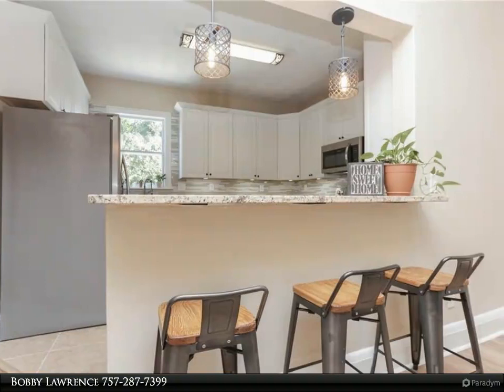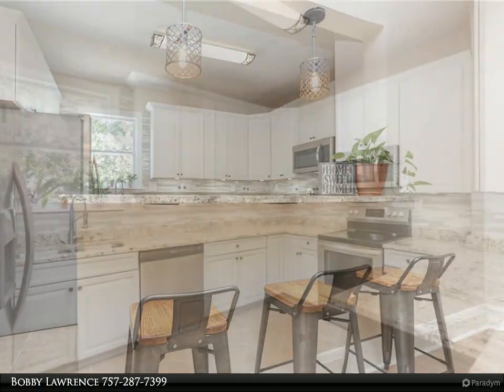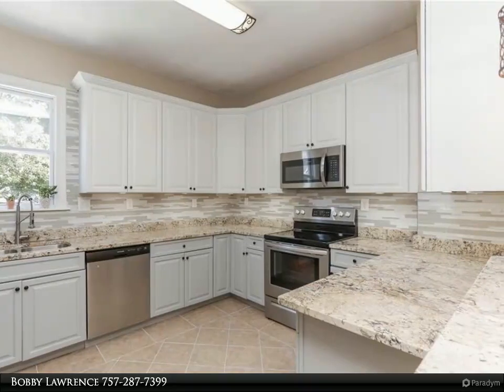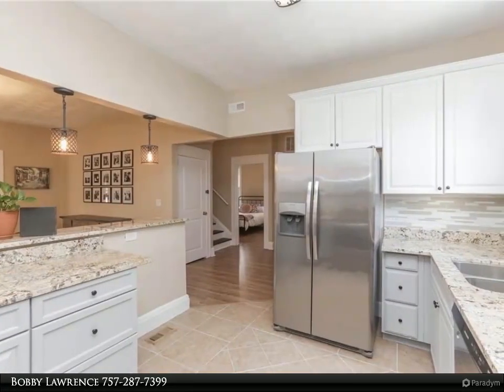Homes for Sale - 1512 Holland AVE, Norfolk, VA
You will enjoy touring this classic Colonial home w/ large front porch centrally located to all of todays conveniences. Fully restored in 2021 this home has all of todays modern conveniences that home buyers enjoy including large formal rooms, LVP flooring, open kitchen concept w/ granite countertops, stainless steel appliances, tiled floor & backsplash. A true first floor bedroom w/ hall full bath. Large walk-in laundry room w/ washer/dryer. First floor den of office space w/ built-ins. Primary suite w/ walk-in closet, a sitting area w/ a deep double closet. Primary tiled bath w/ walk-in shower, double sink vanity, Finished third floor that can be used as a children's room or media room. All of the mechanics in this home have been replaced including HVAC, electrical, plumbing & windows. Detached garage has a workshop w/ electricity. You are centrally located to interstates, naval bases, breweries, dog parks, restaurants & shopping. Sellers current flood insurance premium is $700.00

3 full bath

Bobby Lawrence
Berkshire Hathaway HomeServices Towne Realty